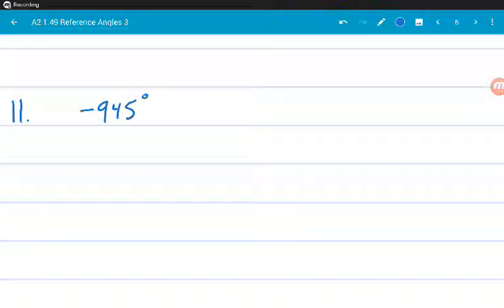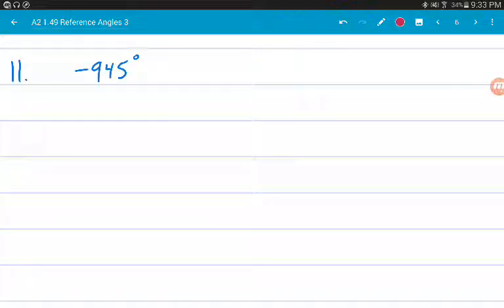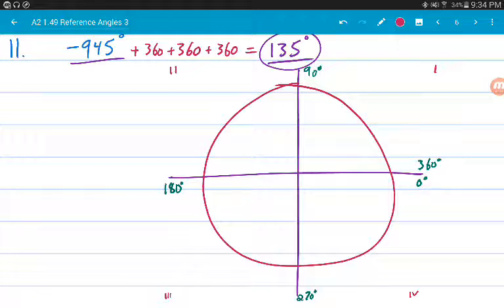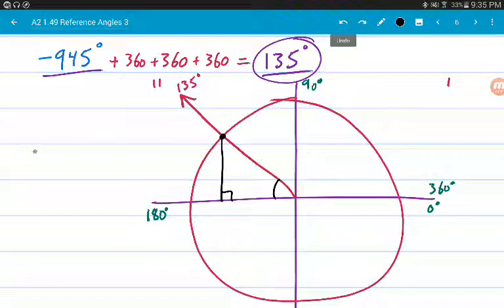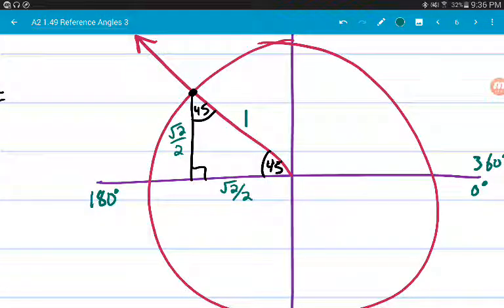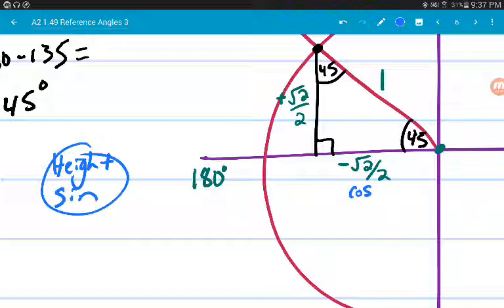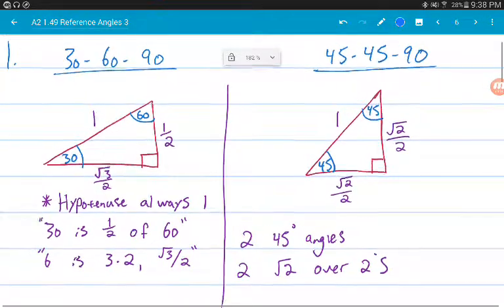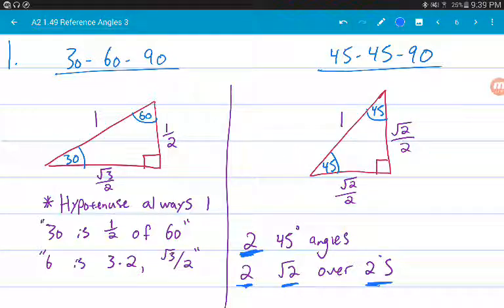Lesson 49: Reference Angles 3